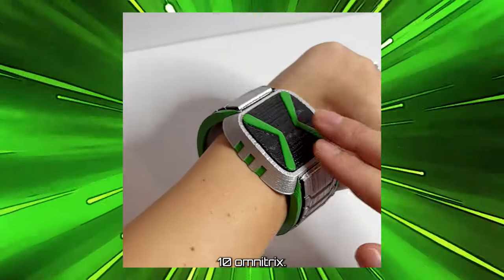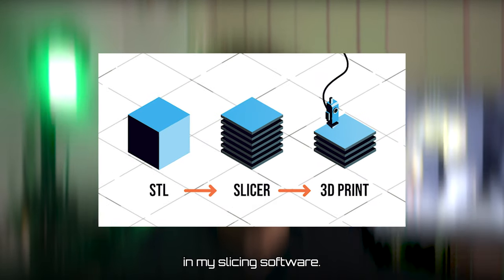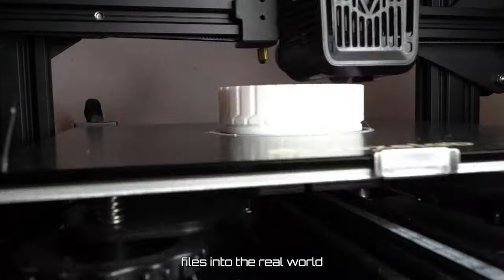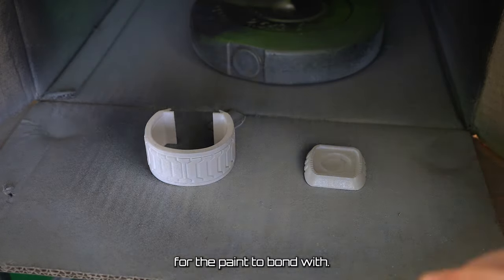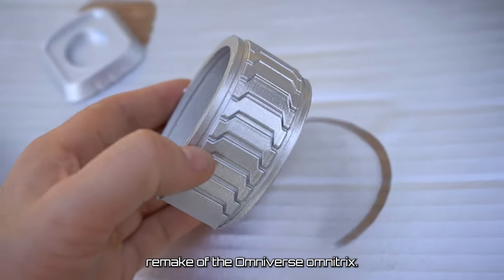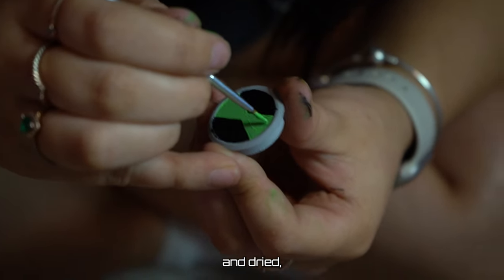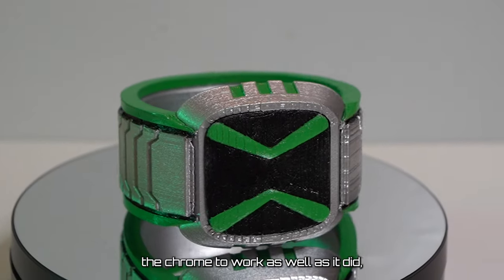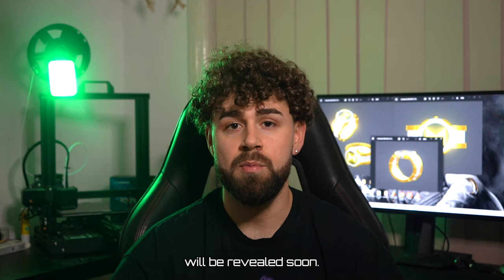I made a Ben 10 Omnitrix!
In This video, i show you step by step how we made this live action Ben 10 Omniverse omnitrix prop!!

Link to buy one

Personal instagram: @Stanmoshi
VFX Instagram: Stan10_official

Smash the like button for the YouTube algorithm!

Afffiliate links to products i use:
# marketing plug
Aputure MC
Light stand
Sony A7 III